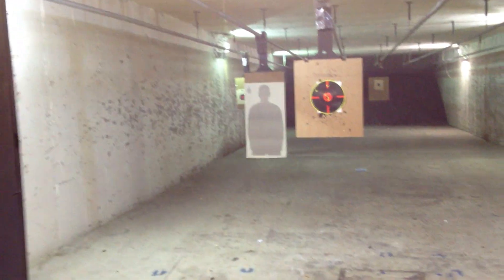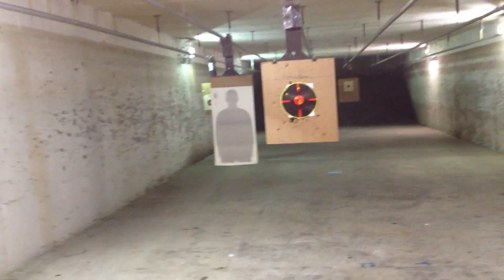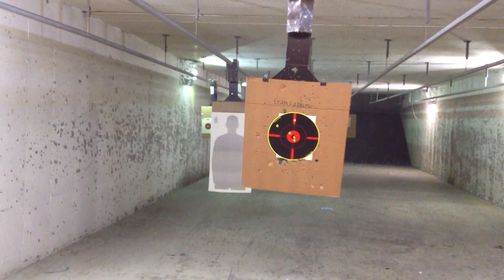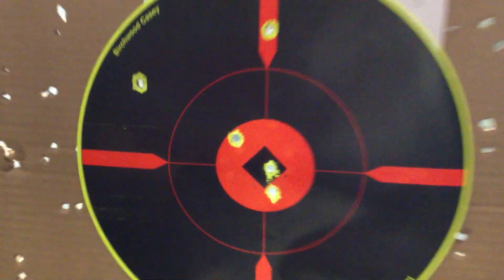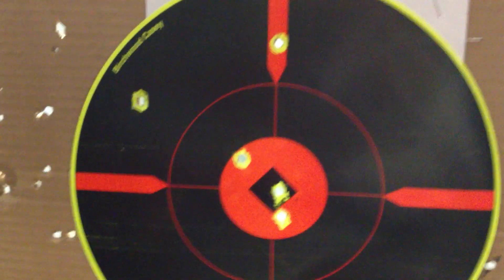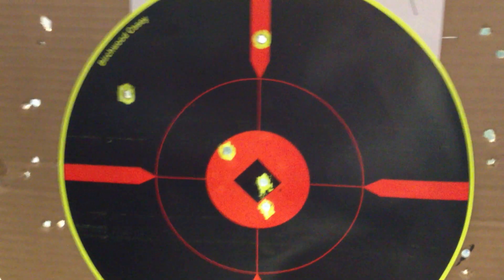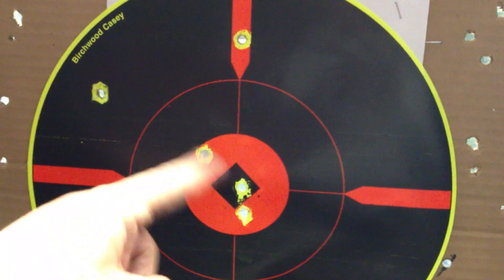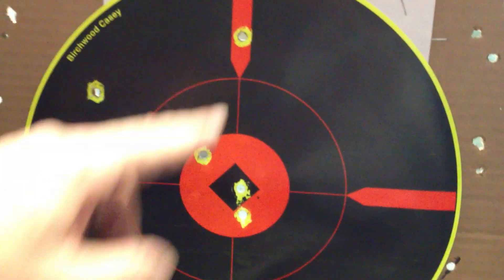Shooting Smith & Wesson Model 640 Pro Series w/Trigger Job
A new, 8.4 lbs. trigger pull makes all the difference for the Smith & Wesson Model 640 Pro Series.